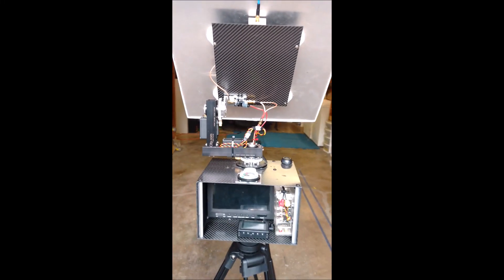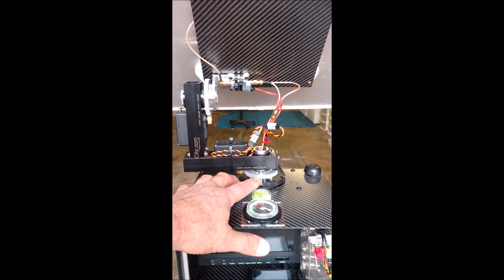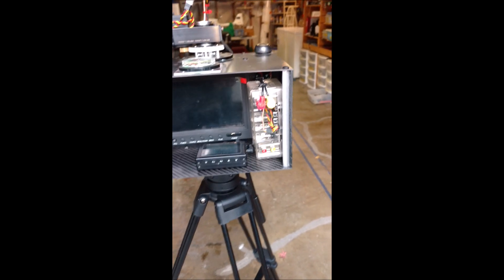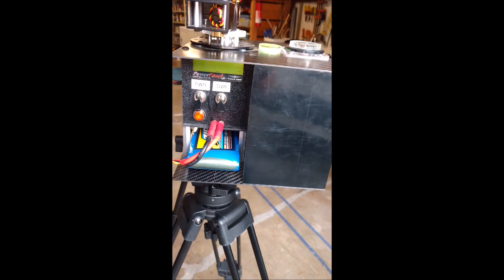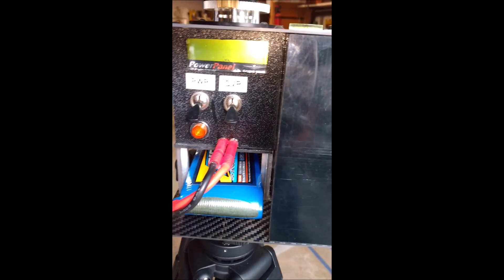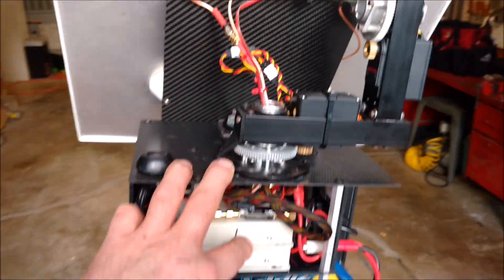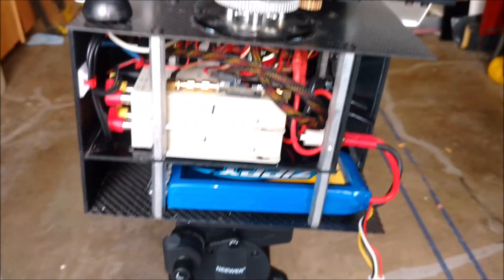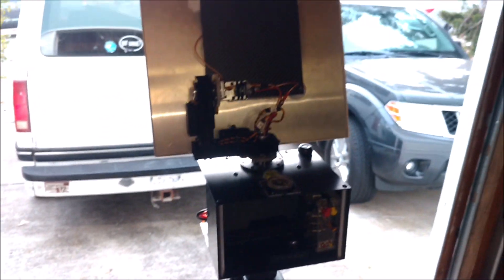1.3ghz Video Tracker and Ground Station Walk Around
Some guys asked that I do a quick video on the Tracker GS I built.